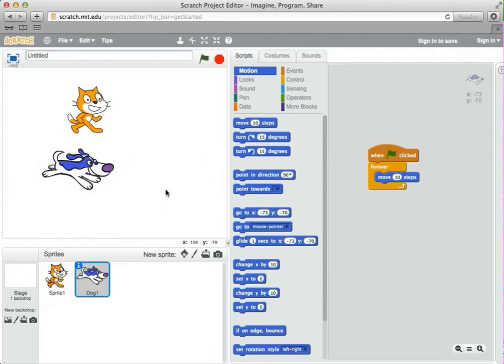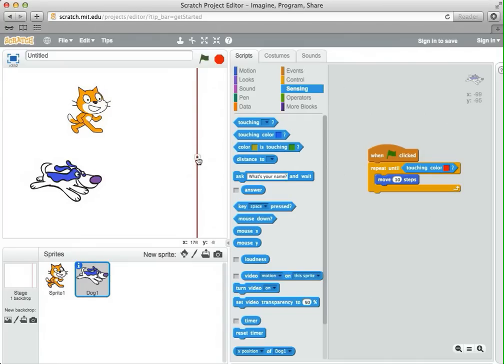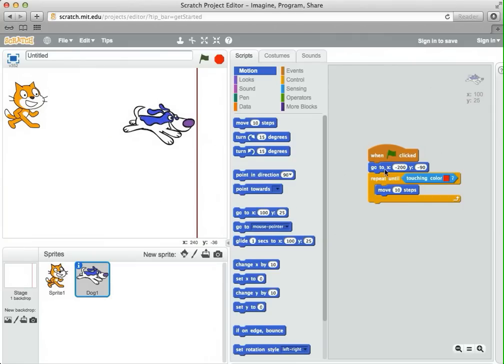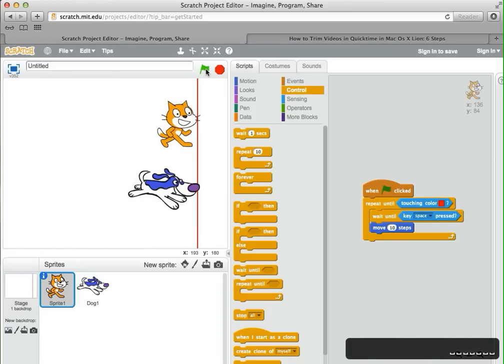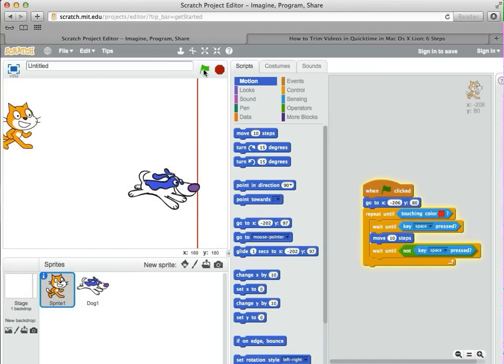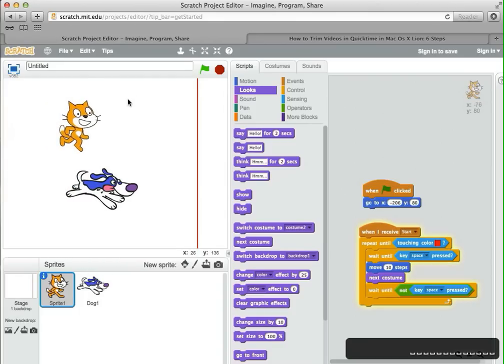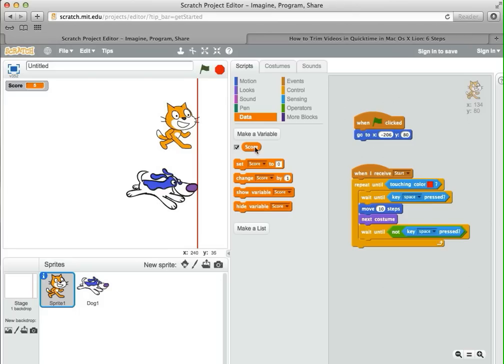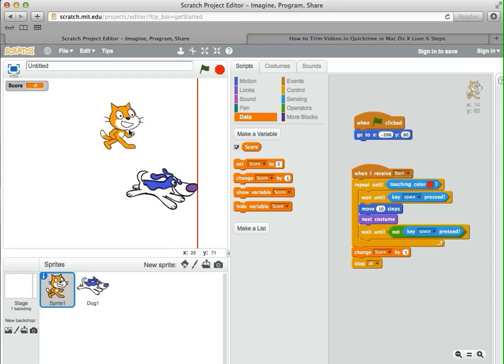Learning Scratch: Lesson 7 - A Race Game with Variables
This video shows how to use variables to keep score in a game.